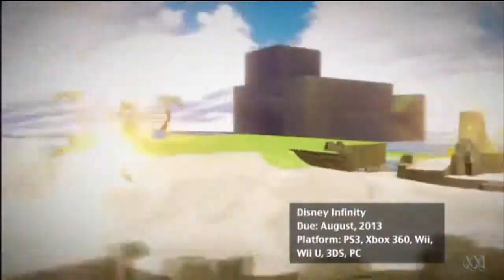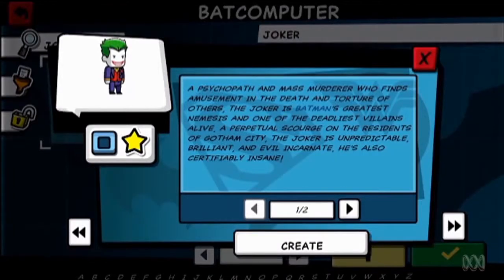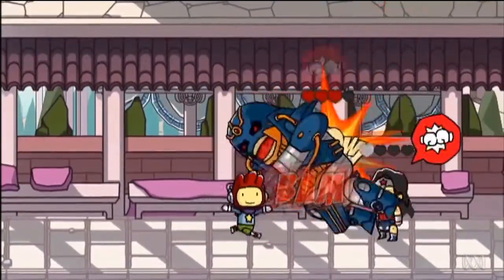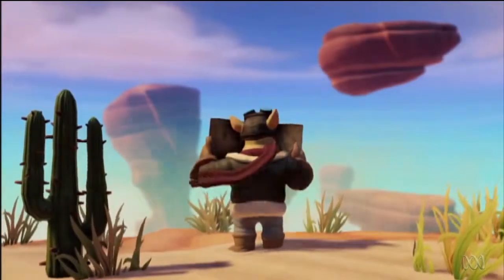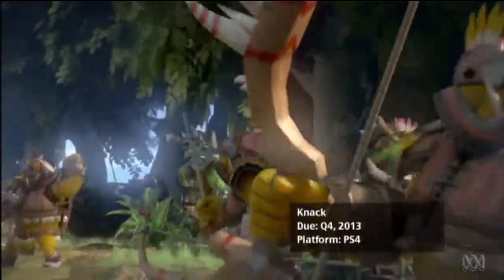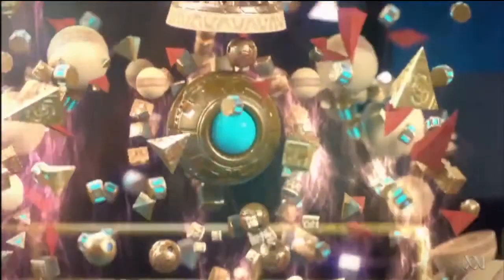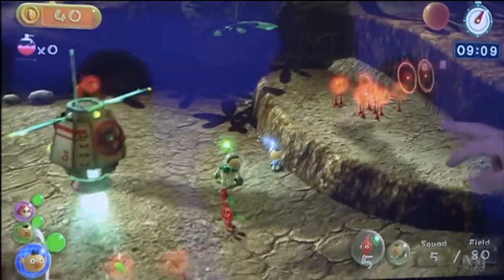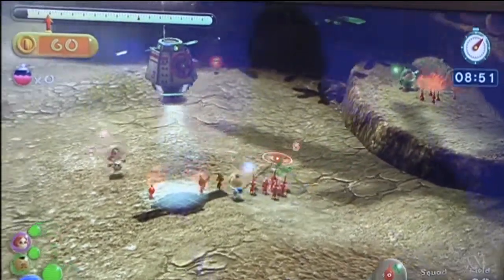E3 2013: Hex brings a special report from the show!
Hex bring us the latest news from E3 and gets hands one with some of the new games that will be coming out soon.